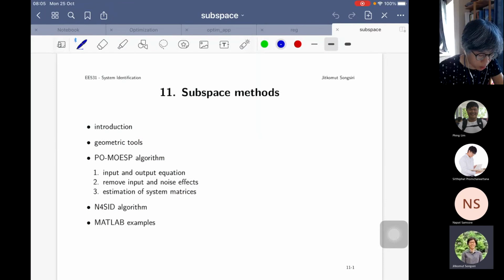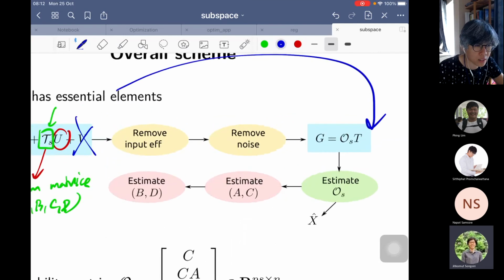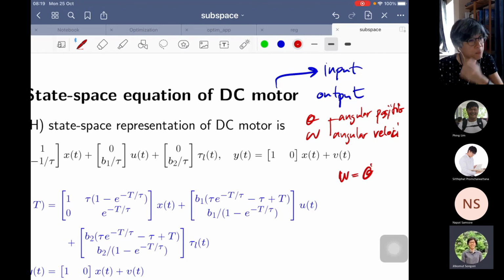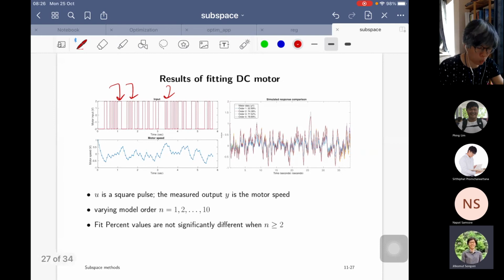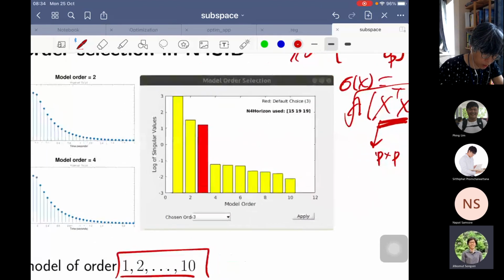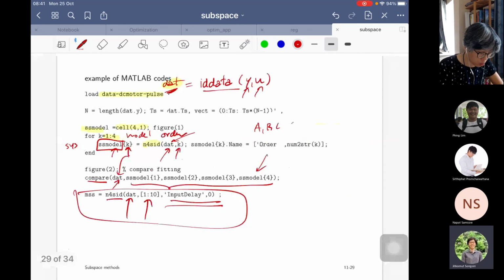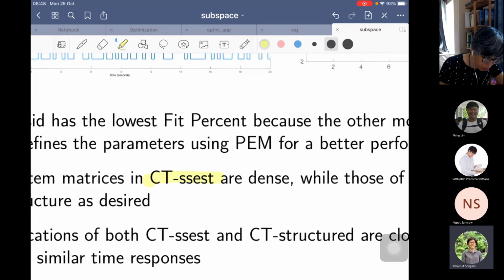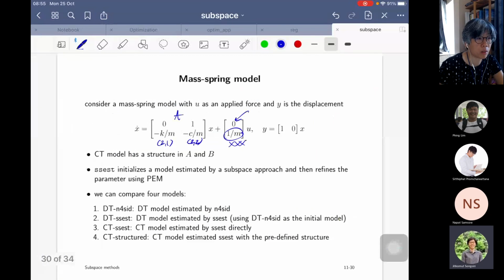Subspace method part 1: overall scheme and DC motor example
Overall scheme of subspace identification and example on DC motor.